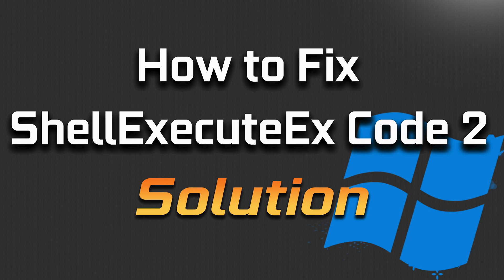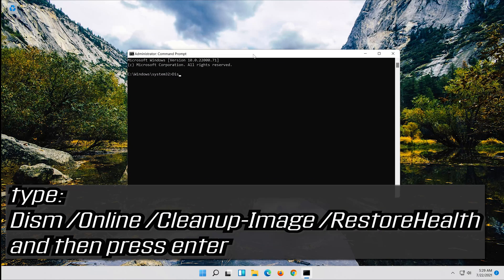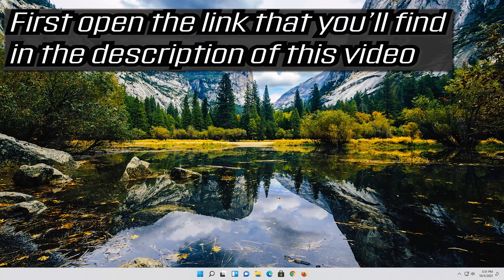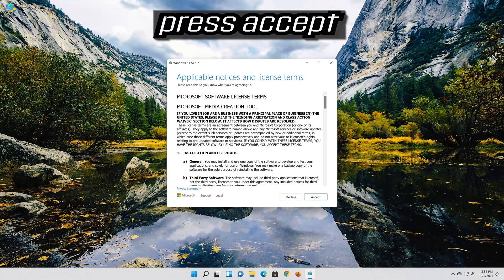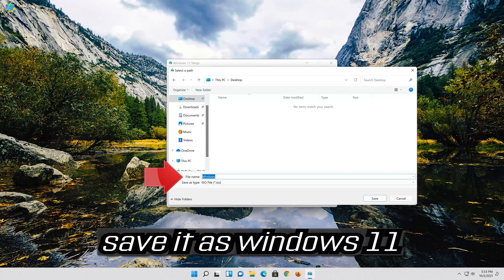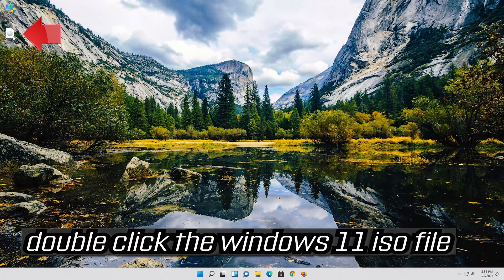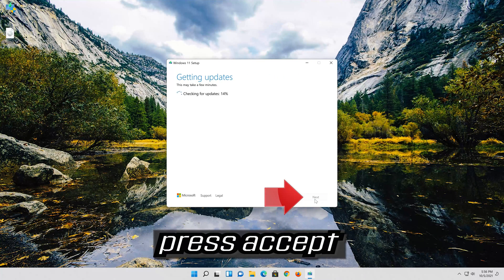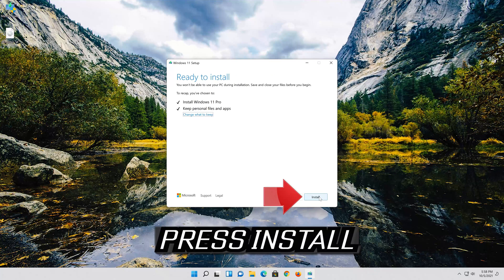FIX ShellExecuteEx Failed Code 2 "Error Message" in Windows 11/10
ecently, lots of Windows 10 users have reported that they are getting “shellexecuteex failed code 2” while installing .exe files. Since Windows is well-reputed in ruining the user experience, errors like these are now considered ‘Normal’. For Windows users, reinstalling Windows operating system is a common thing, and the cycle of installing and formatting the operating system never seems to end.

After receiving multiple messages from our visitors regarding the ‘shellexecuteex failed code 2’ error message, we have researched and found that the error occurs due to some bugs. The bug is fixed in the latest build of Windows OS, but, the problem is that the users who are using the pirated version of Windows OS won’t get the update.

Several Windows users have been reaching us with questions after encountering the “Shellexecuteex Failed” error message whenever they try to perform an action that involves connecting to the Internet or when installing an application. Affected users are reported various codes that are displayed along with the error message. As it turns out, the issue is not exclusive to a certain WIndows version as we managed to find occurrences of it on Windows 7, Windows 8.1, Windows 10 and Windows 11.

Issues resolved in this tutorial:
shellexecuteex failed code 1155 no application is associated
shellexecuteex failed code 2
shellexecuteex failed code 8235 a referral was returned from the server
shellexecuteex failed code 3. the system cannot find the path specified
shellexecuteex failed code 31
shellexecuteex failed code 1155
shellexecuteex failed code 2 the system cannot find the file specified
shellexecuteex failed code 5 access is denied
shellexecuteex code 67
shellexecute c++
shellexecuteex wait for completion

If you are trying to install a program on a Windows computer when you see “ShellExecuteEx failed” with various codes, then this post will help you. The corresponding error codes maybe 2, 5, 67, 255, 1155, 1460, 8235, 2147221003, etc. This error usually occurs when the installer requires administrator privileges, the installation file is corrupt or there is an application conflict. ShellExecuteEx is an operating system function that performs an operation on a particular file. If the operation fails, you get this error.

Recently, many Windows 10 users have reported that they are receiving “shellexecuteex failed code 2” whilst installing .exe files. Since Windows is well-reputed in ruining the user experience, errors like these are just considered ‘Normal’. For the users of Windows, reinstalling Windows operating system is a common thing, and the cycle of formatting and installing the operating system never seems to end.

After getting enormous messages from our visitors regarding the ‘shellexecuteex failed code 2’ error message. Also, we have found that the error occurs due to some glitches. The bug is resolved in the latest build of Windows OS, however, the issue is that the users who are using the pirated version of Windows OS won’t get the update.